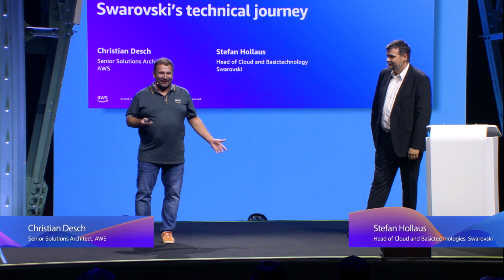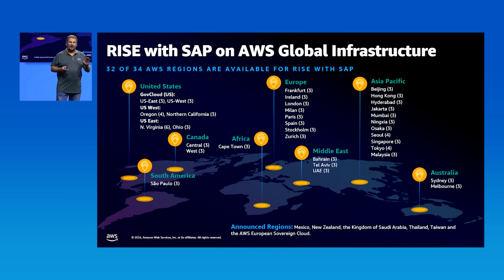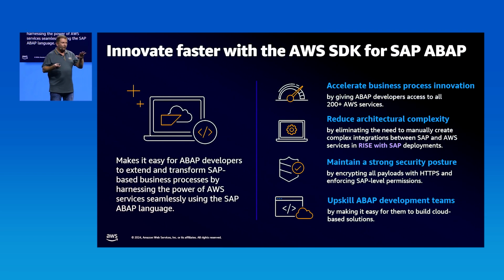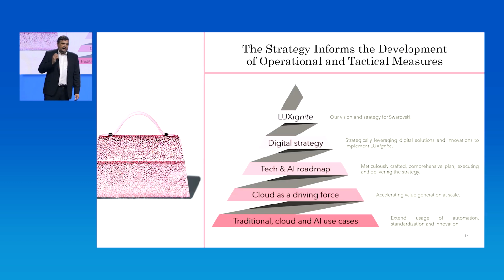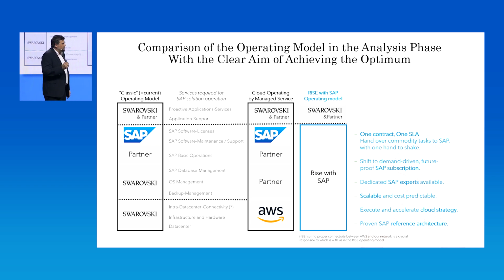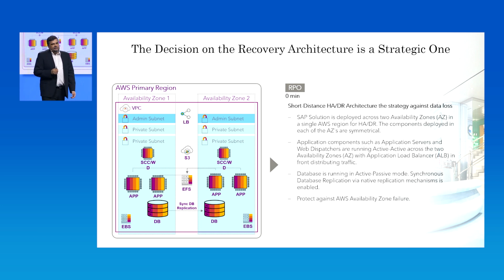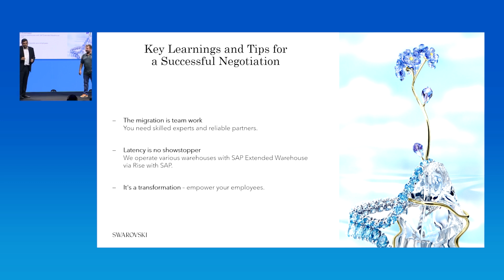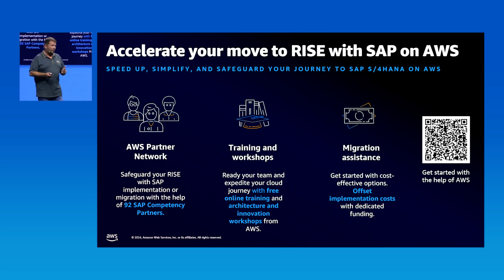AWS Summit Zurich 2024 - Rise with SAP on AWS: Swarovski's technical journey(BIZ202)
Discover how Swarovski, one of Austria's largest companies, revolutionized its SAP landscape by migrating to AWS. This session offers insights from Swarovski's IT leadership on the technical and organizational challenges they overcame. Attendees will learn how this migration was pivotal for Swarovski's business growth and the future-proofing of their critical SAP applications.  Learn more about AWS Summit EMEA - On-Demand Hub ABOUT AWS Amazon Web Services (AWS) hosts events, both online and in-person, bringing the cloud computing community together to connect, collaborate, and learn from AWS experts. AWS is the world’s most comprehensive and broadly adopted cloud platform, offering over 200 fully featured services from data centers globally. Millions of customers—including the fastest-growing startups, largest enterprises, and leading government agencies—are using AWS to lower costs, become more agile, and innovate faster.Learn more about AWS Summit EMEA - On-Demand Hub ABOUT AWS Amazon Web Services (AWS) hosts events, both online and in-person, bringing the cloud computing community together to connect, collaborate, and learn from AWS experts. AWS is the world’s most comprehensive and broadly adopted cloud platform, offering over 200 fully featured services from data centers globally. Millions of customers—including the fastest-growing startups, largest enterprises, and leading government agencies—are using AWS to lower costs, become more agile, and innovate faster.